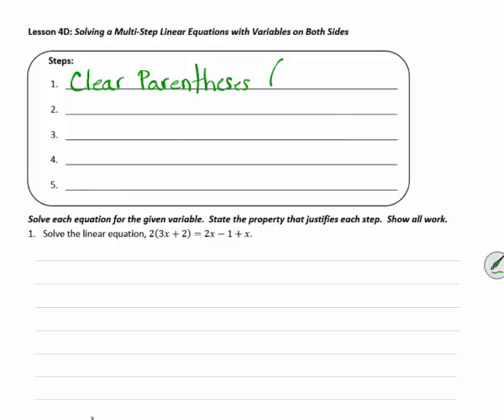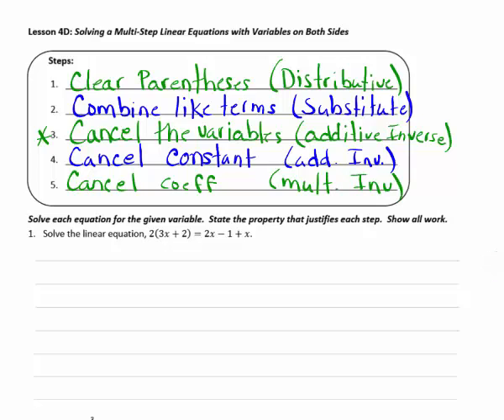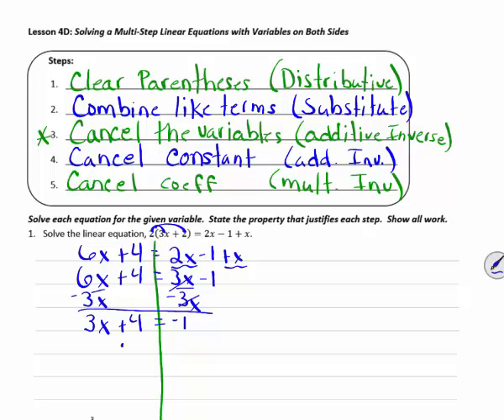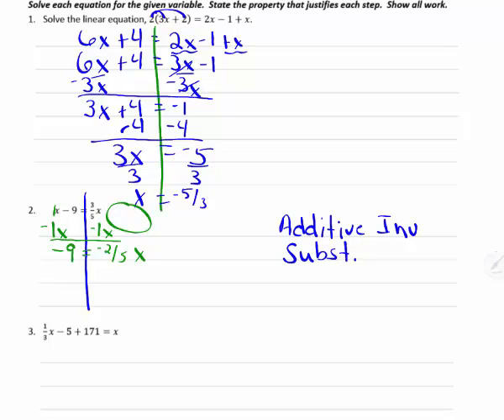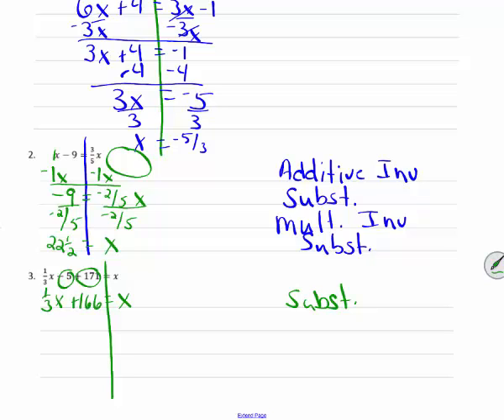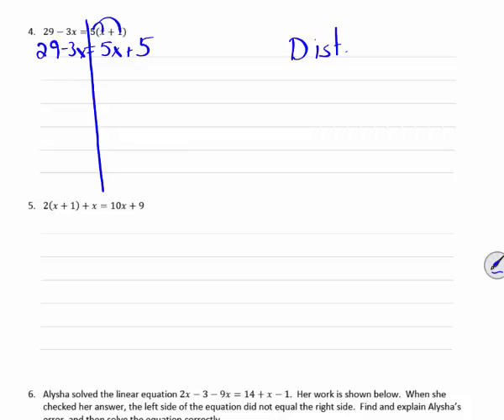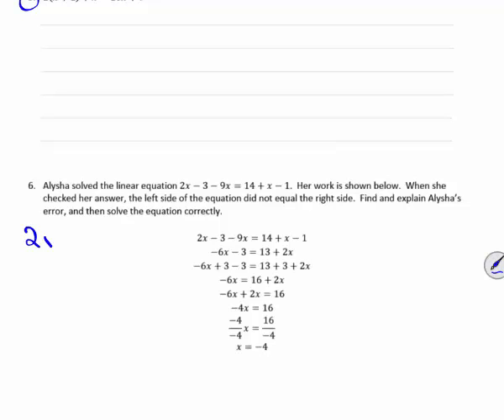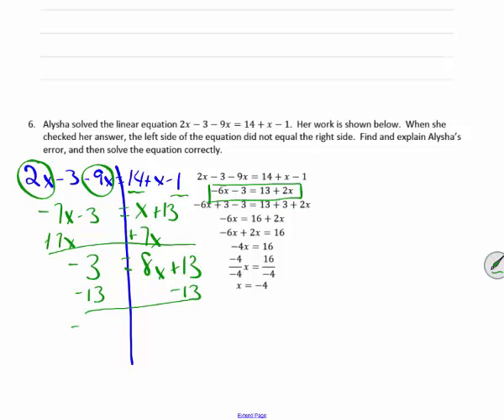math 8 4 4d variables on both sides